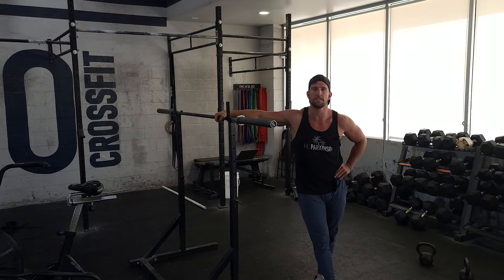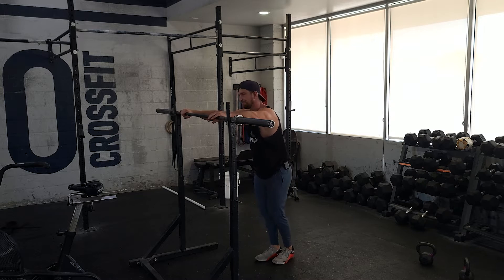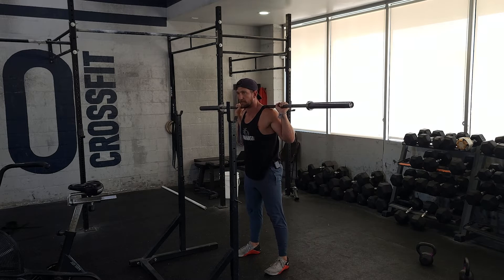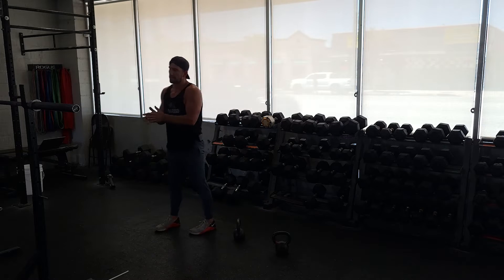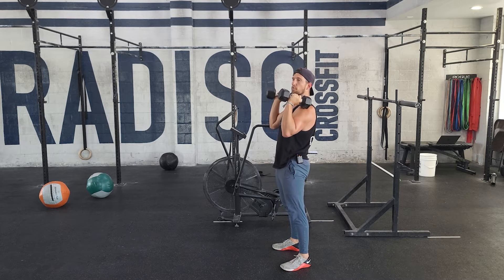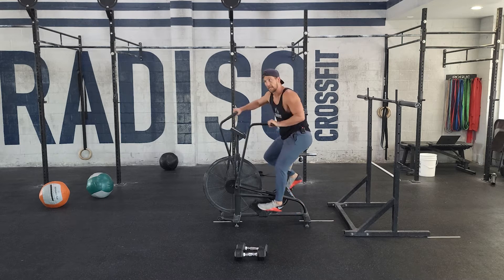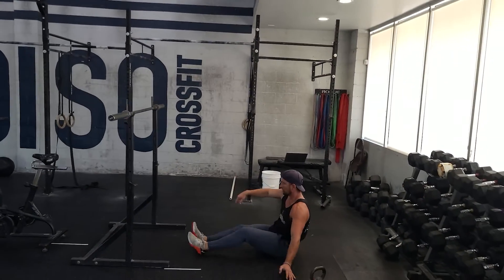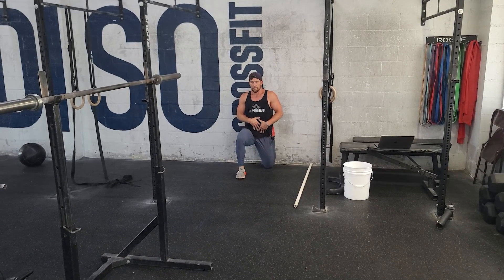Culver Workout of the Day 05/17/2022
3 tempo back squats 70-75% @33X1
Directly into,
10 KB jumps

*Choose a kettlebell weight where you can stay explosive

4 rds
5 hang db squat cleans
5 db front squats
5 each db front rack reverse lunges
15/12 cal assault bike
1 min rest

L1: 25/10, 16/12
L2: 35/20, 20/16
Rx: 50/35, 24/20

60 sec pike stretch
60 sec straddle stretch
60 sec couch stretch/side
60 sec pigeon stretch/side